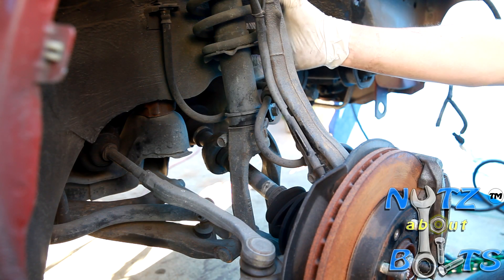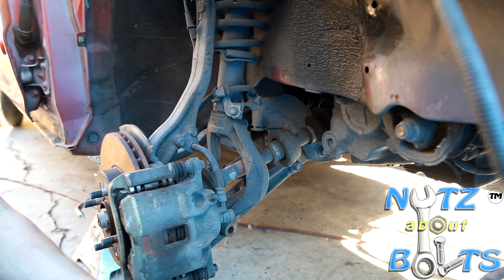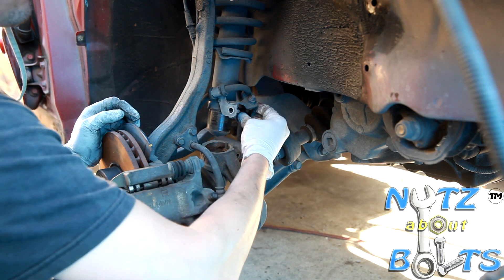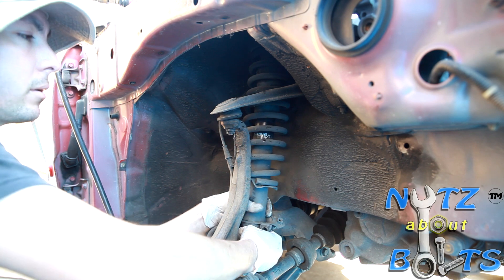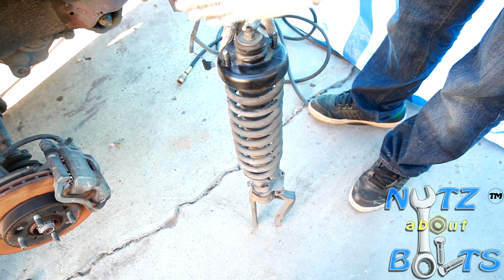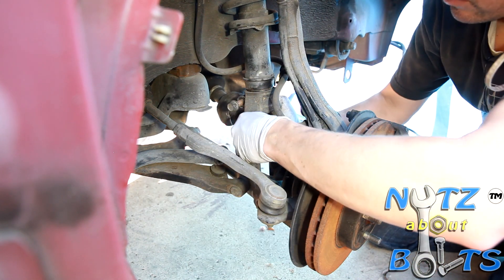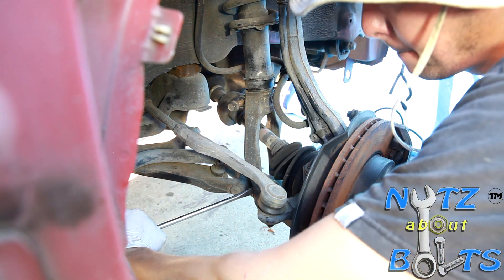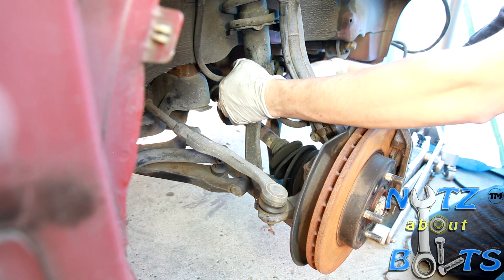1994-2001 Acura Integra GSR Front suspension replacement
This is a 1998 Acura Integra GSR front suspension remove and install. This works on all 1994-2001 Acura Integra's and 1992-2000 Honda Civic's. They basically use the same set up on the suspension.

Tools:
Jack and jack stand
1/2 Impact wrench
1/2 12mm short socket
12mm wrench
1/2 14mm short socket
1/2 17mm short socket
17mm wrench
Rubber mallet
Flat head screw driver
Spring compressors

Parts:
Front shock assembly
Left driver side
passenger side

Torque specs:
1/2 Torque wrench
39 ft. lbs - top strut bolts to body
47 ft. lbs - top strut bolt
75 ft. lbs - fork to strut base
150 ft. lbs - strut to hub assembly
20 ft. lbs - brake hose line to strut